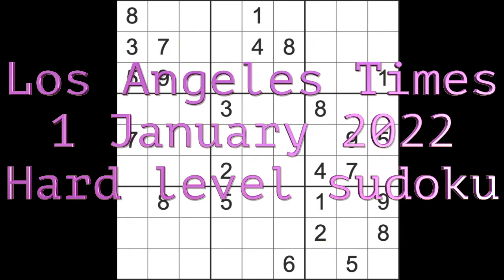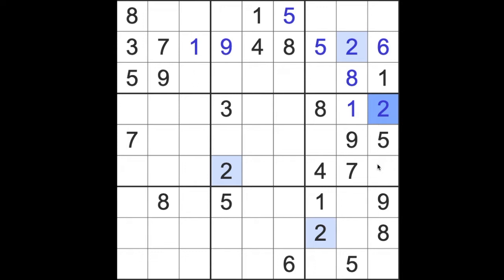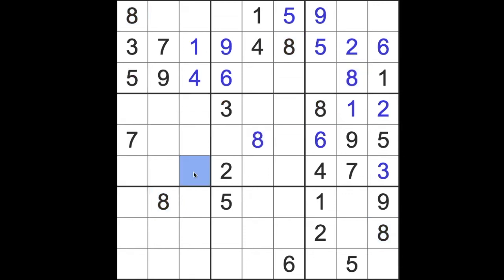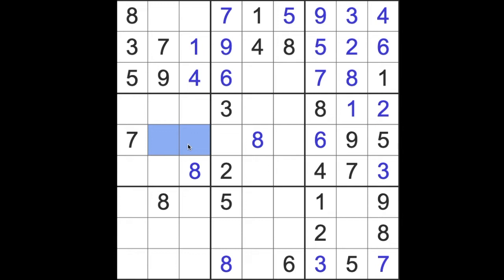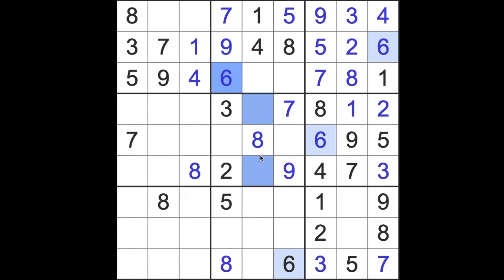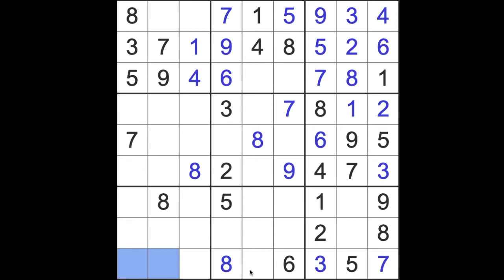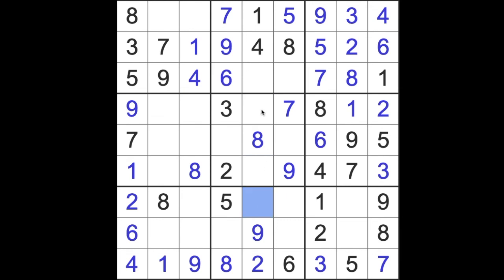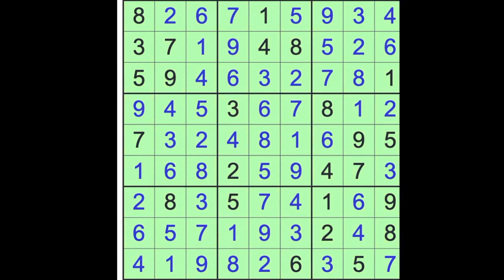Sudoku solution – Los Angeles Times sudoku 1 January 2022 Hard level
A supplementary game for New Year's Day – the LA Times Hard level. It was not too taxing today as I finished it without pencil marks.